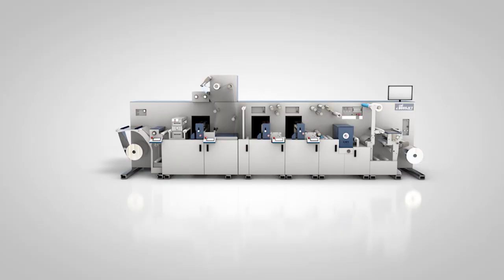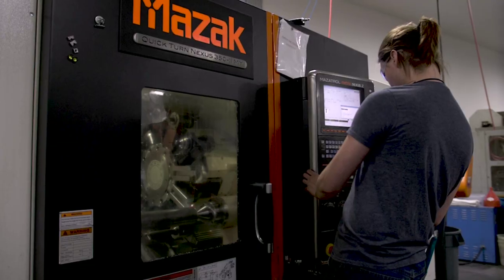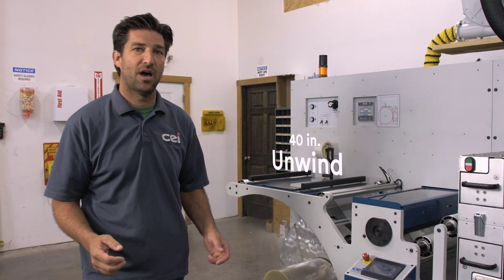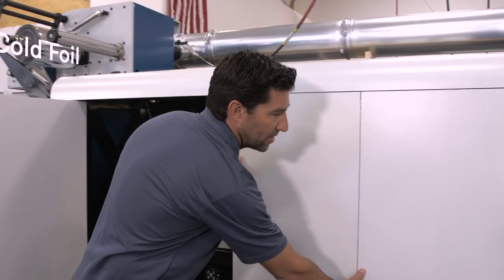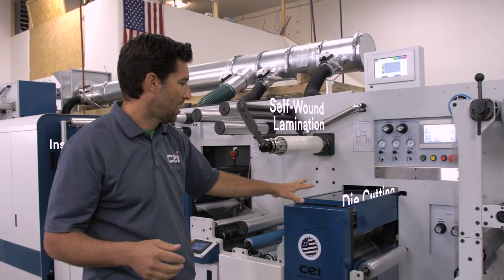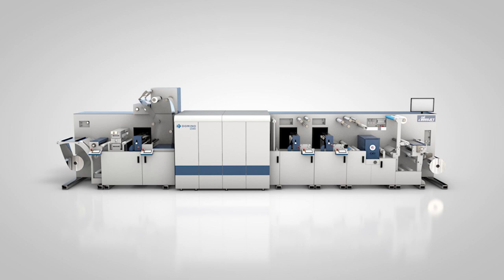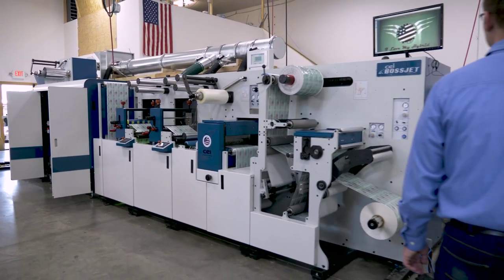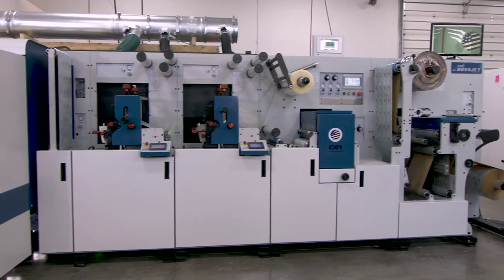CEI BossJet powered by Domino hybrid label press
Introducing the 'CEI BossJet powered by Domino' hybrid label printing solution.